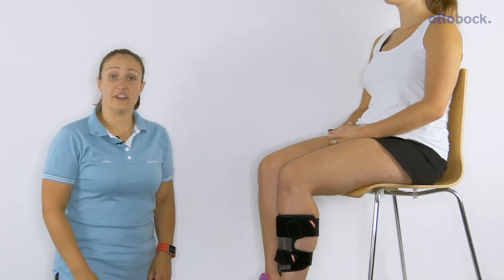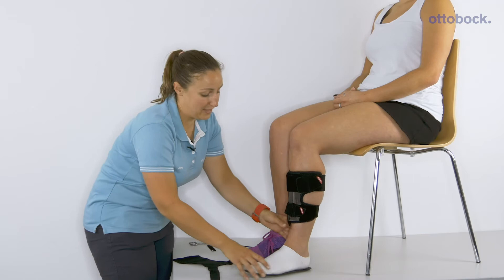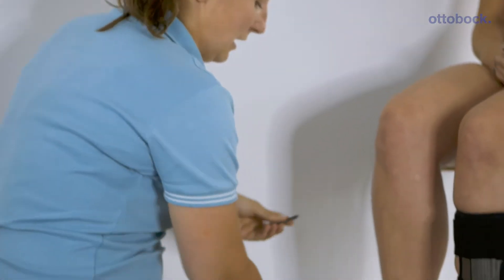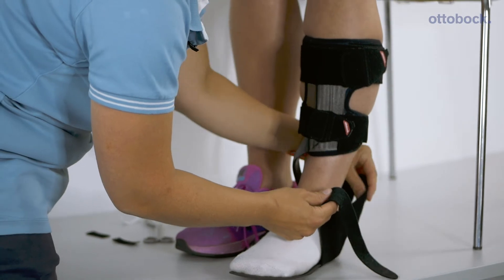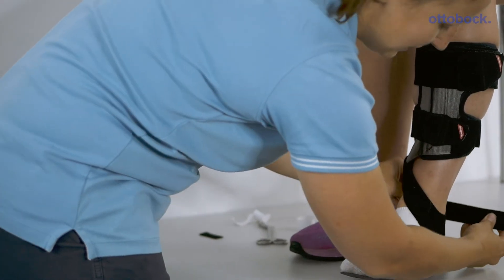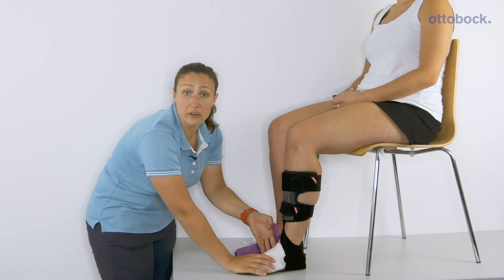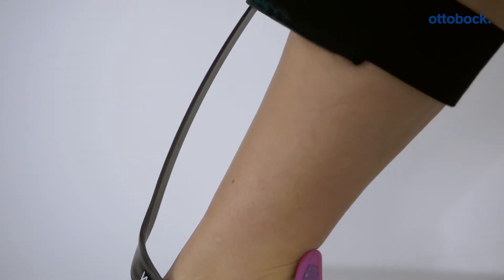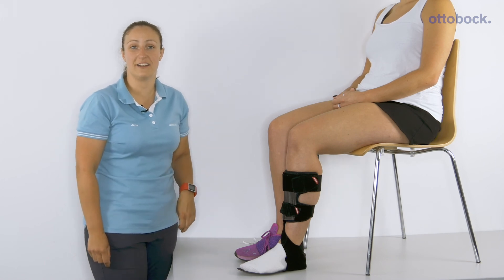WalkOn Reaction - Fitting the supination strap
People with permanent dorsiflexor weakness depend on a medical aid that lifts their foot while walking.

That is precisely what the WalkOn Reaction does. It helps lift the foot during the swing phase, so that the gait becomes safer while the risk of stumbling and falling is reduced. The tip of the foot no longer gets caught as easily on small obstacles or uneven ground.